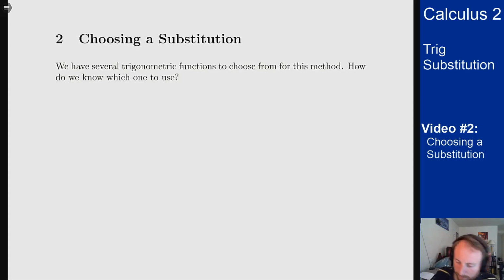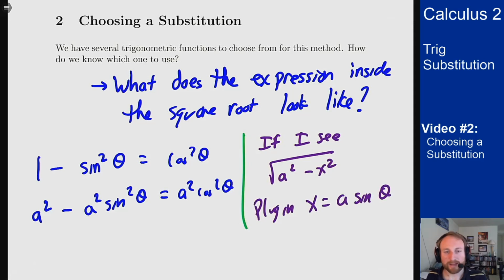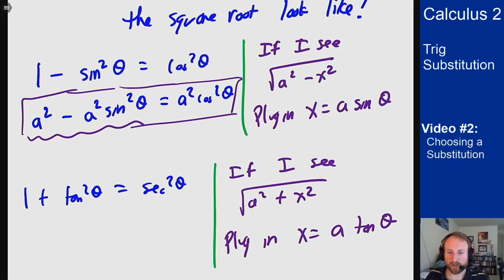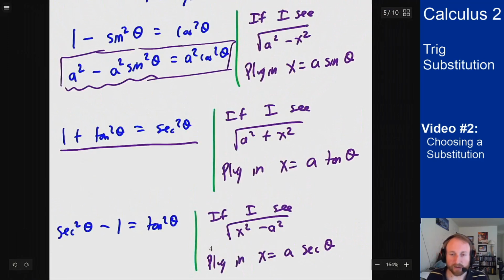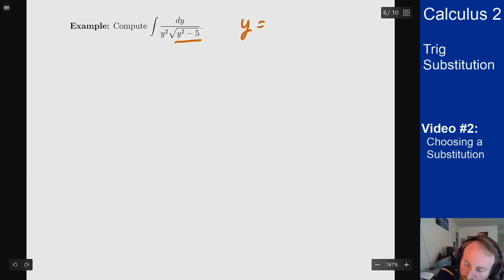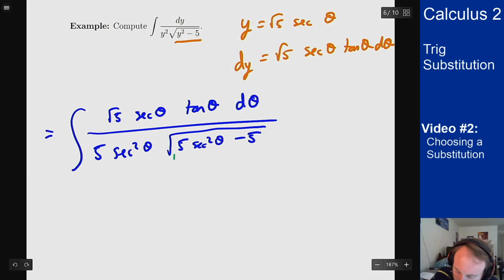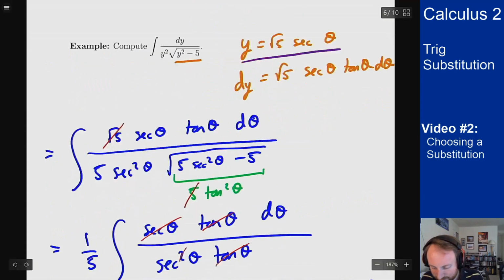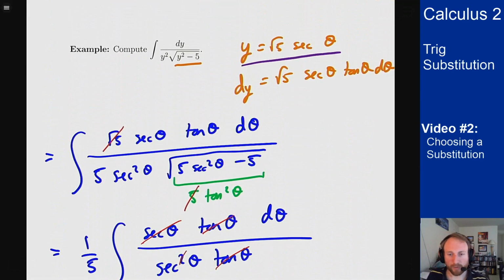Trigonometric Substitution - Video 2 - Choosing a Substitution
Video #2 on the method of Trigonometric Substitution, covering how to choose which substitution is appropriate for a given integral.